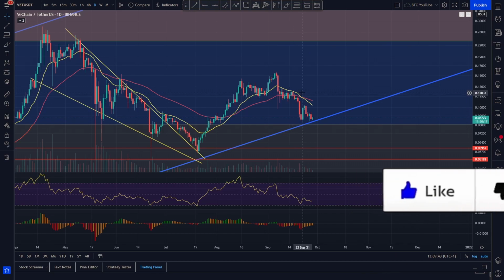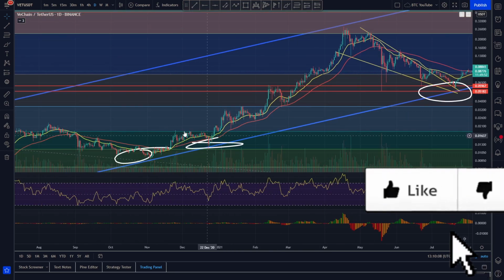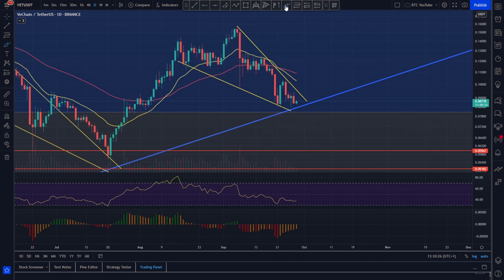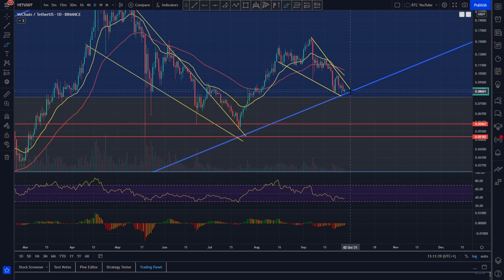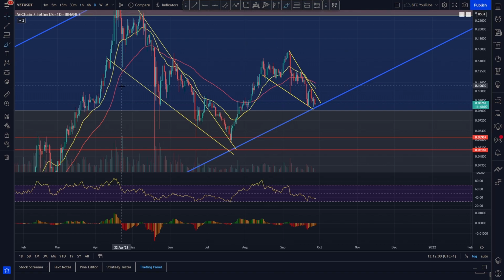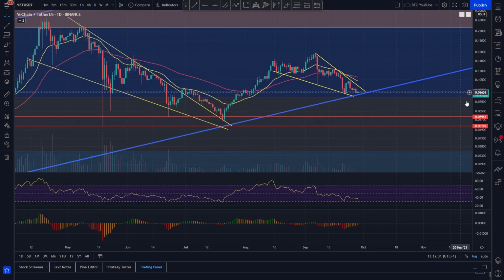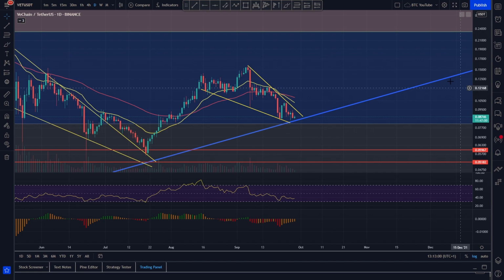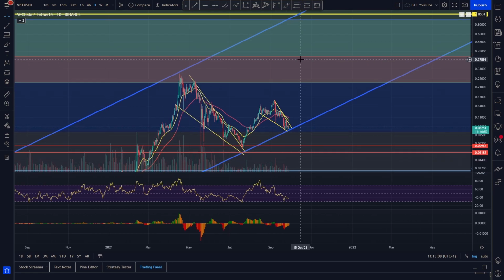HUGE PUMP SOON!? | VECHAIN PRICE PREDICTION 2021 | VET PRICE PREDICTION | VET ANALYSIS